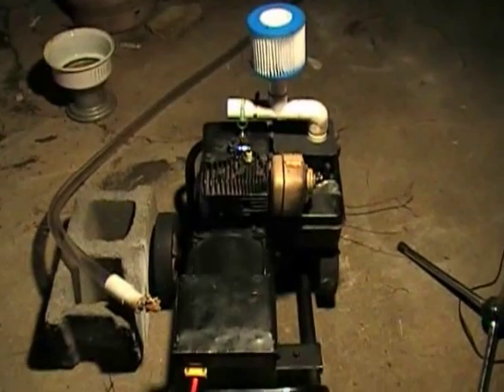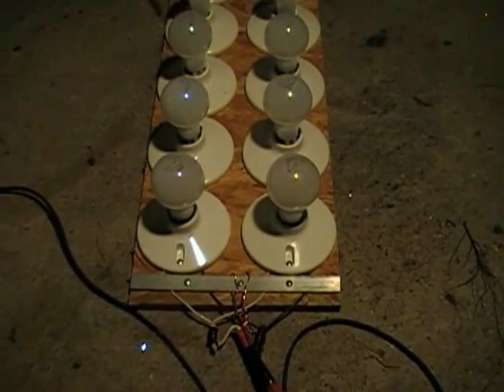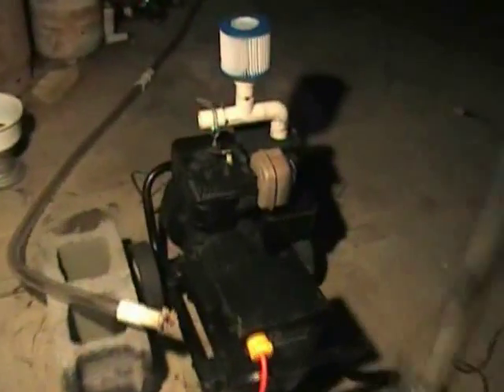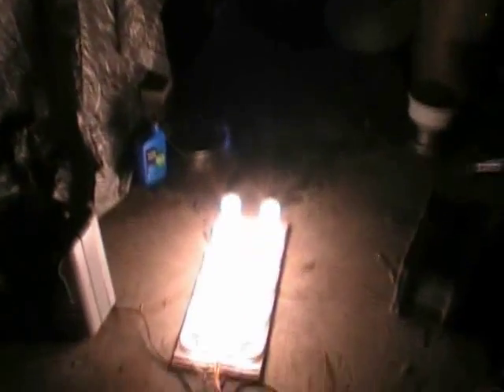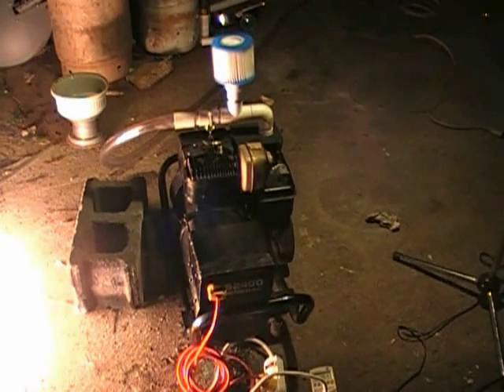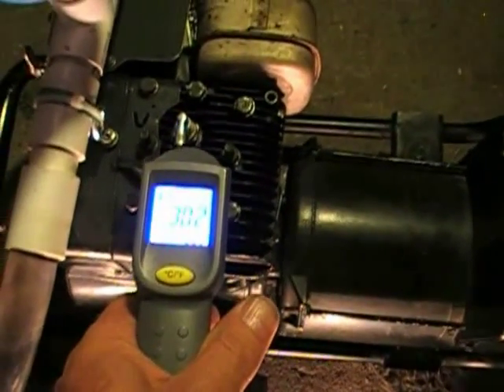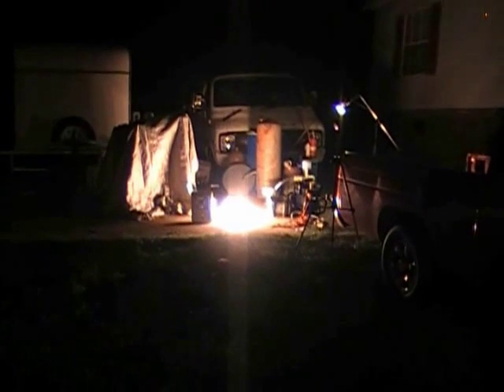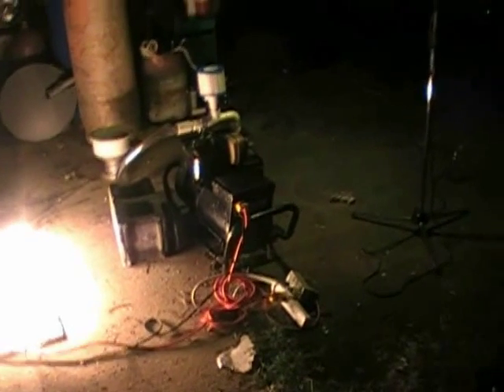06-11-2013 Running the generator on propane (Power test comparison)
After running the generator on woodgas I wanted to run it on propane so that I could establish a baseline with the generator under load. I already knew what kind of performance to expect from gasoline and I wanted to see how propane compared to gasoline and woodgas. The propane was able to deliver the full power to the engine so that the generator could deliver it's maximum power output.